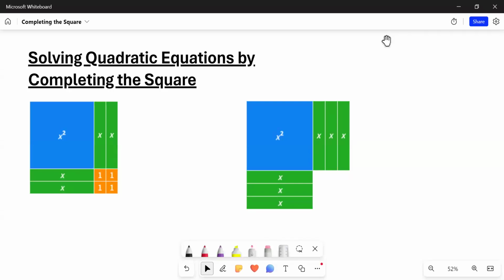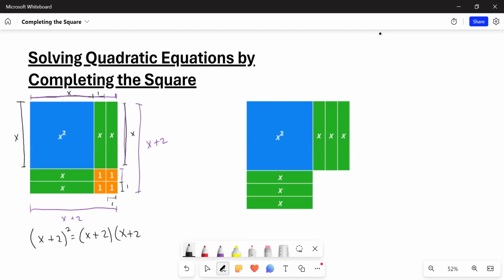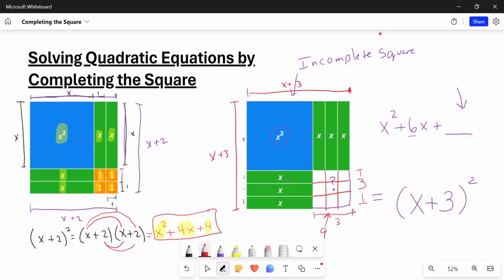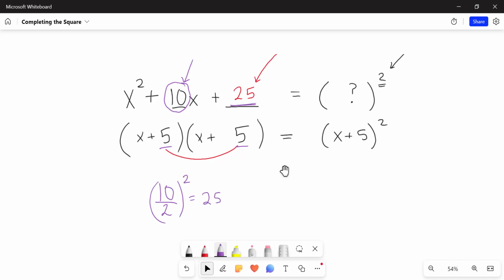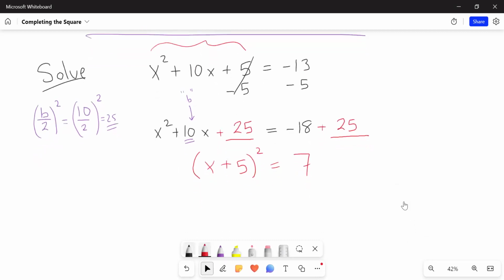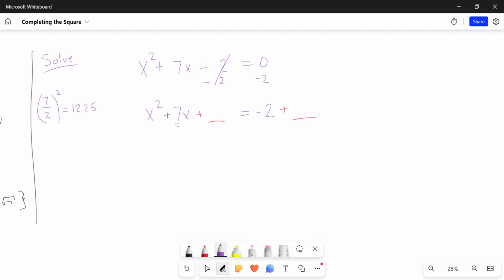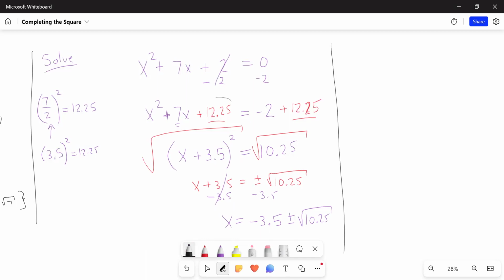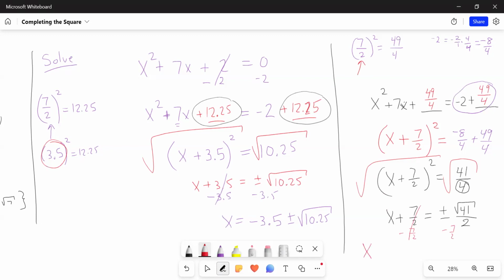Solving Quadratics by Completing the Square